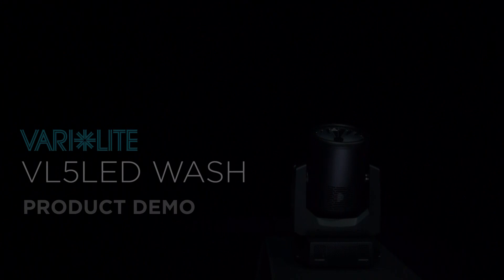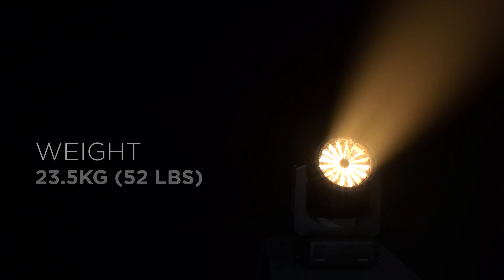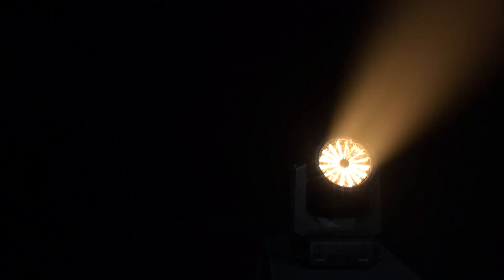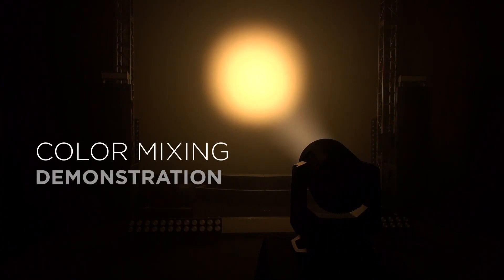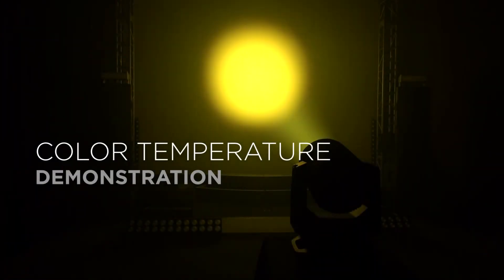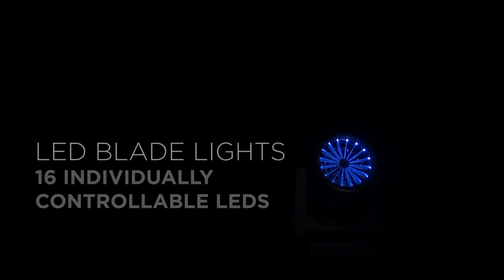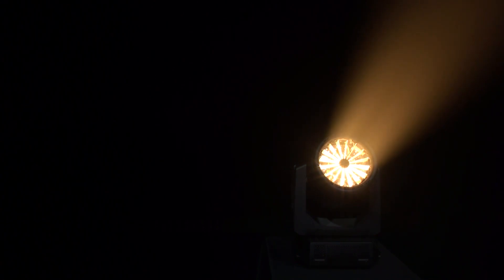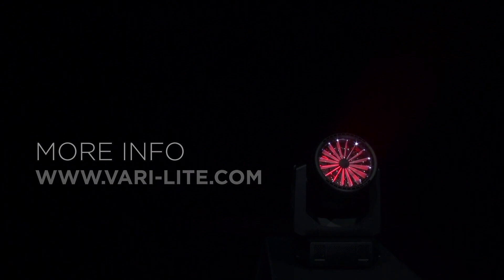VL5LED WASH | Product Demonstration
In this hands-on demonstration of the Vari-Lite VL5LED WASH, see the main features of this innovative fixture in action. See demonstrations of the advanced RGBALC color engine, the easy-to-use SmartColor Control system, as well as fade times, zoom, diffusion, and more.